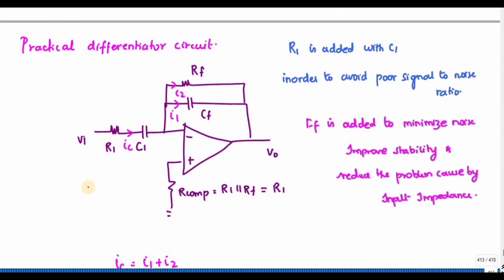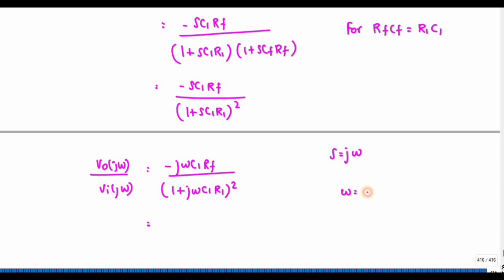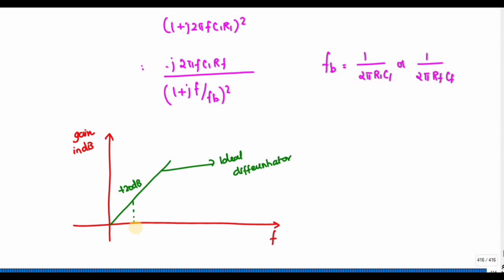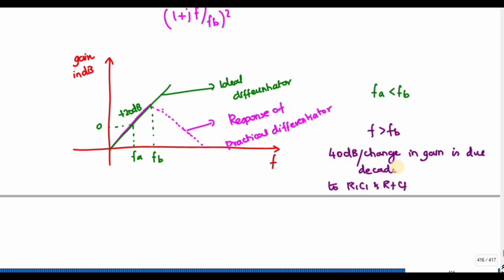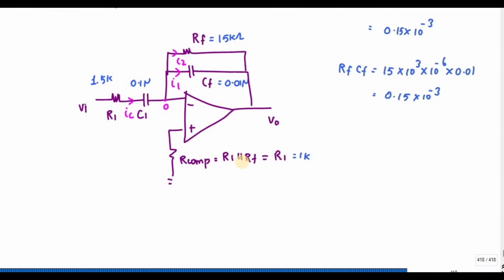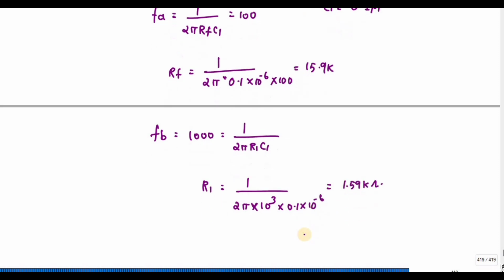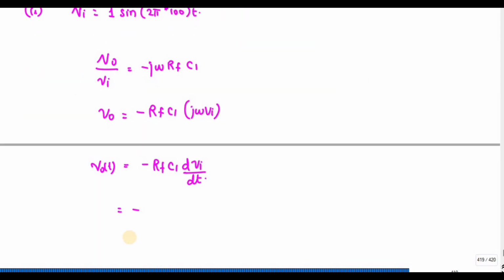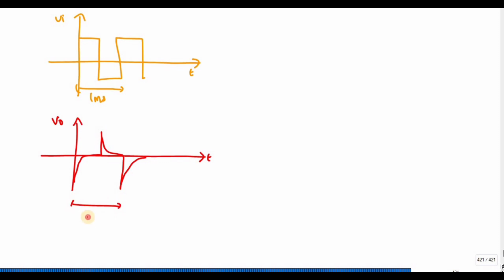Practical differentiator using opamp